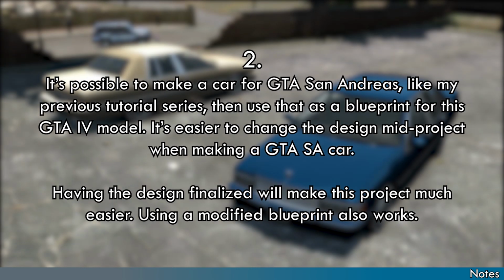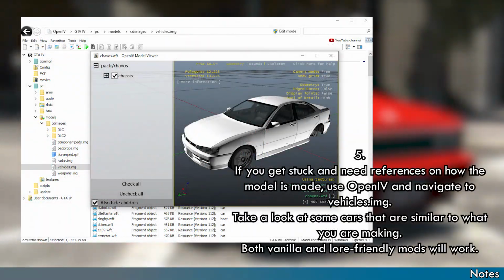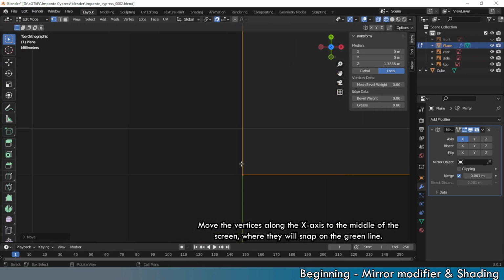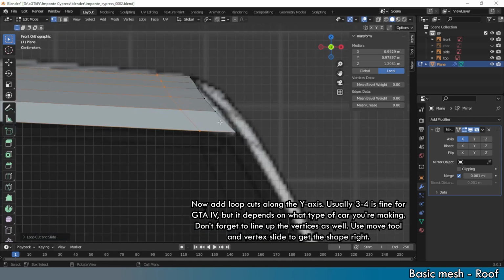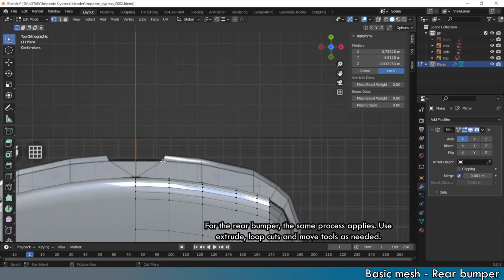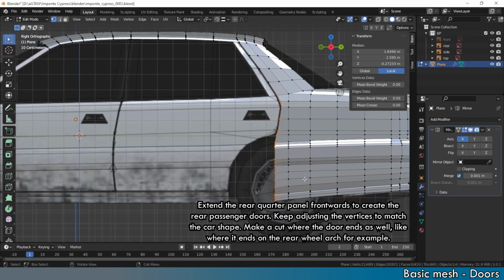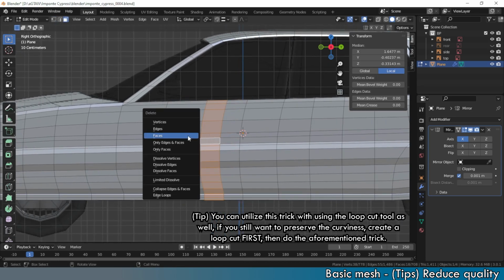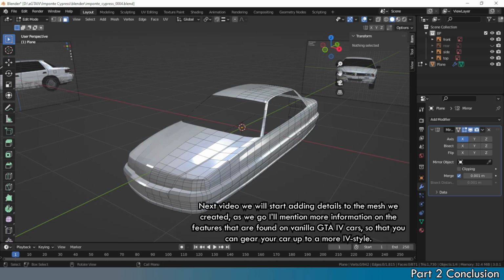Basic mesh - GTA IV - How to make cars from scratch - Part 2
[POSSIBLE EPILEPSY WARNING]

It's TheMadeMan from GTAForums here! In this video series, I’ll be making a tutorial on how you can make a GTA IV car from scratch!

Links:
My GTAForums workshop: